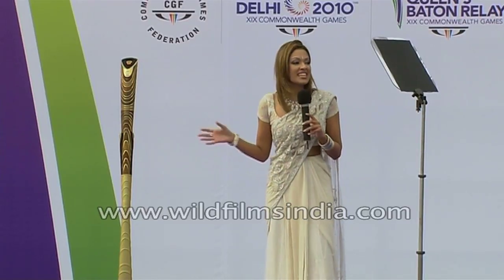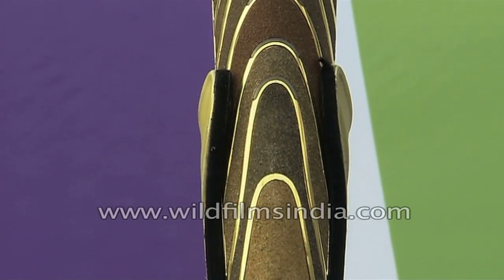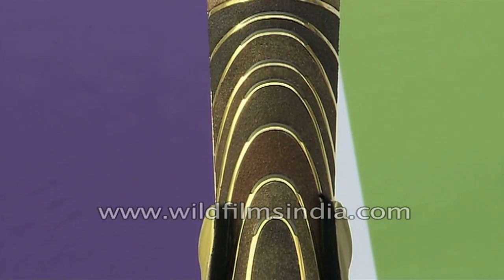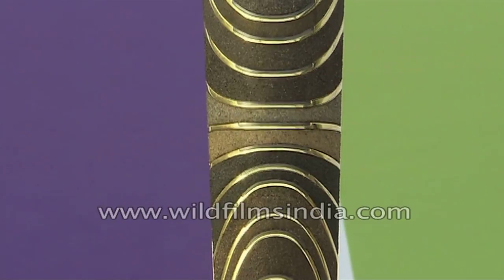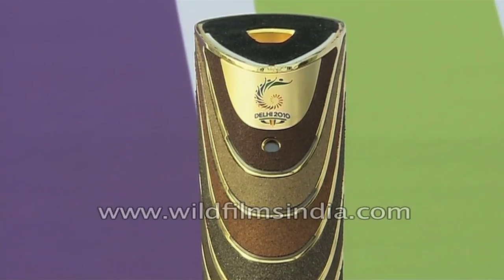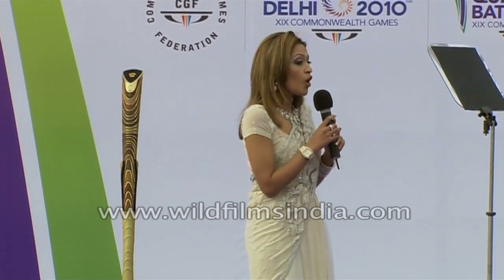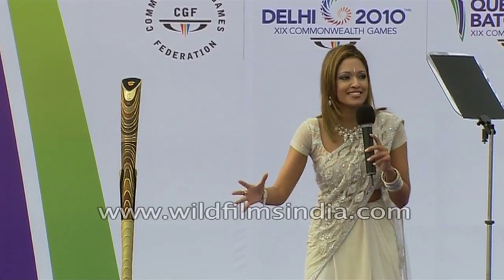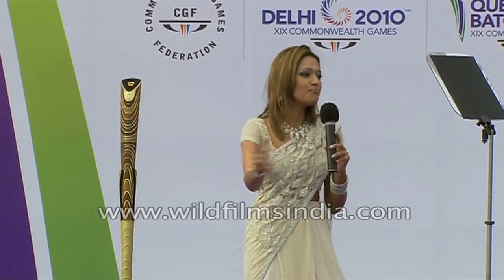Tasmin Lucia Khan explains about Queen's Baton 2010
The Queen’s Baton Relay, an epic journey that began with Cardiff Commonwealth Games in 1958 has since been the curtain raiser to every Commonwealth Games. One of the Games’ greatest traditions, the relay represents the unity of the Commonwealth. The journey celebrates this quadrennial event of sports and culture and delivers the message of Commonwealth’s camaraderie wherever it goes. It binds all the 71 nations and territories of the Commonwealth with the solitary message of ‘peace and harmony through sports’.

The Queen’s Baton Relay 2010 Delhi set out on its journey on 29 October 2009 from the Buckingham Palace carrying Her Majesty Queen Elizabeth II’s message. Queen’s Baton Relay 2010 Delhi was one of the longest Baton Relays ever. In its International Sector, the baton passed through all nations and territories of the Commonwealth for 240 days and for the next 100 days it traversed through the length and breadth of India.